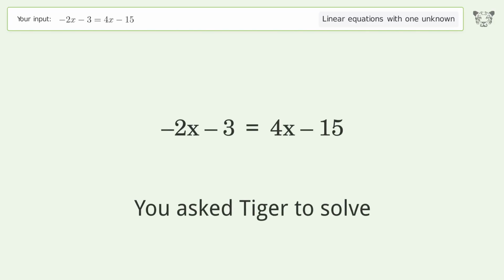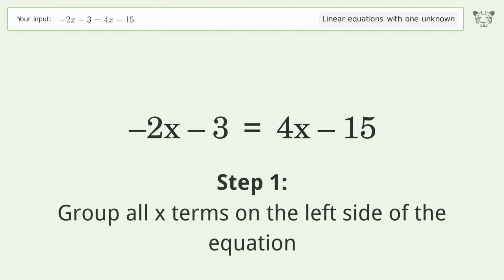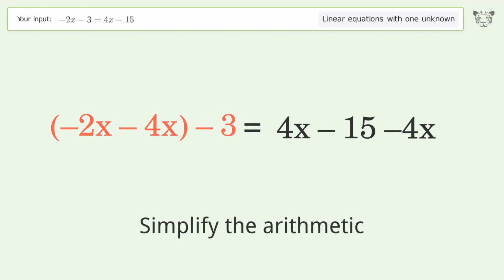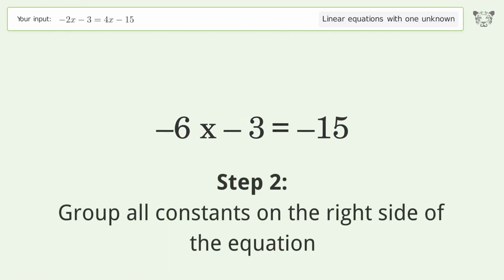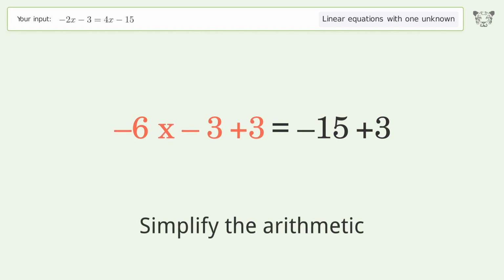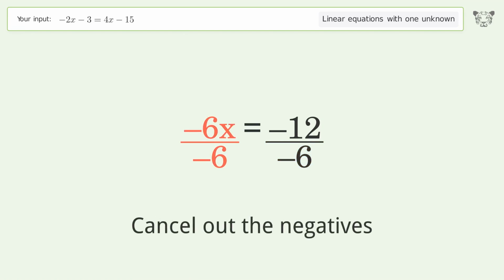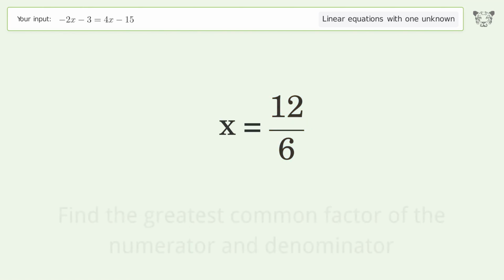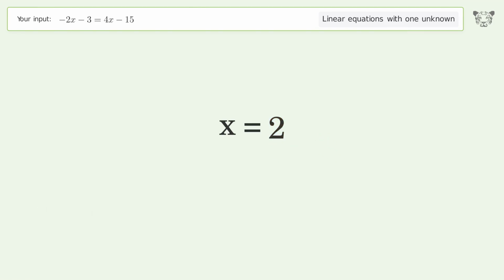Linear equation with one unknown: Solve -2x-3=4x-15 step-by-step solution